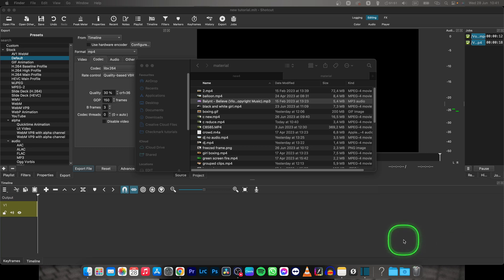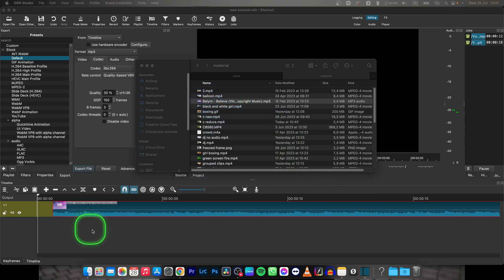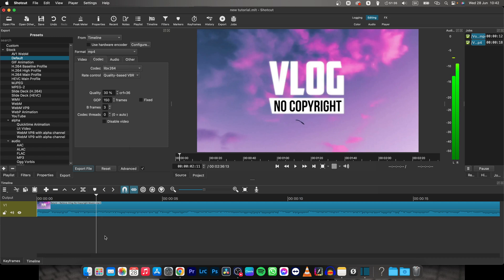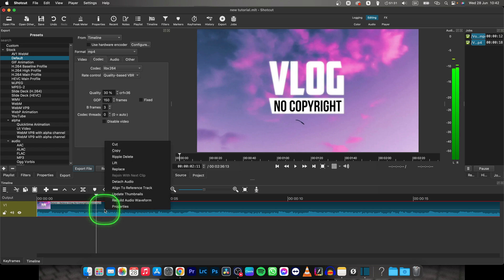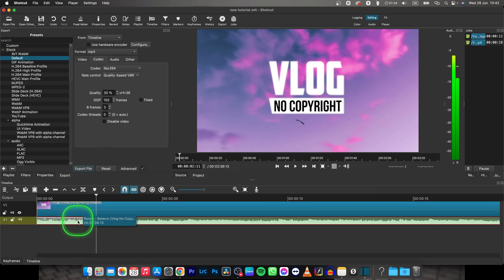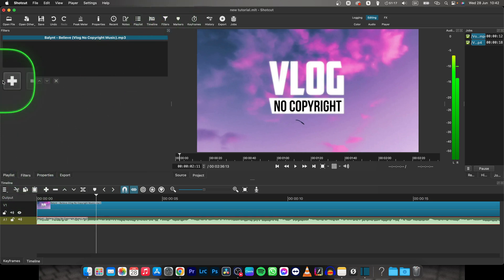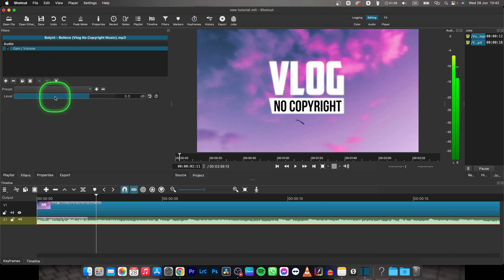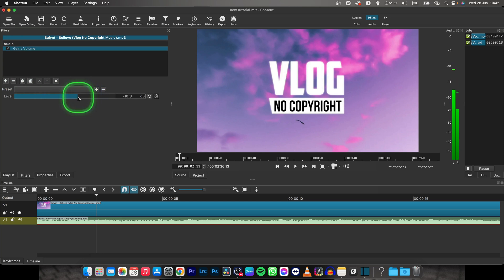How To Reduce Volume in Shotcut | Lower Audio Volume | Shotcut Tutorial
Welcome to our tutorial on how to reduce volume in Shotcut! Whether you're dealing with an overly loud audio track or need to balance the sound levels in your video, this tutorial will guide you through the process. In this video, we'll show you how to adjust the volume of your audio clips using Shotcut's intuitive interface. Learn how to lower the volume of specific sections, apply fades, and create smooth audio transitions. We'll also provide tips on maintaining audio quality and avoiding distortion during the volume reduction process. By the end of this tutorial, you'll have the skills to effectively reduce volume in Shotcut and ensure balanced audio in your video projects.

Shotcut Tutorial: How to Lower Audio Volume in Your Videos
Step-by-Step Guide: Reducing Volume Levels in Shotcut for Balanced Audio
Shotcut Audio Editing: Mastering Volume Reduction Techniques for Clear Sound
The Ultimate Shotcut Volume Reduction Tutorial: Techniques for Perfect Audio Levels
Shotcut 101: How to Adjust Audio Volume for Professional Sound Mixing
Unleash Your Audio: Mastering Volume Reduction in Shotcut for Polished Videos
Perfecting Your Sound: Techniques for Smooth Volume Reduction in Shotcut - Tutorial and Tips
Shotcut Volume Control Essentials: Creating Balanced Audio in Your Videos
From Loud to Harmonious: Mastering Volume Reduction in Shotcut for Quality Sound
Elevate Your Video Projects: Mastering Volume Reduction in Shotcut for Professional Audio